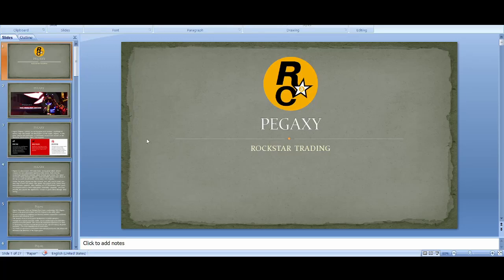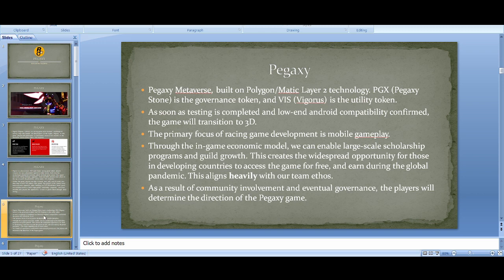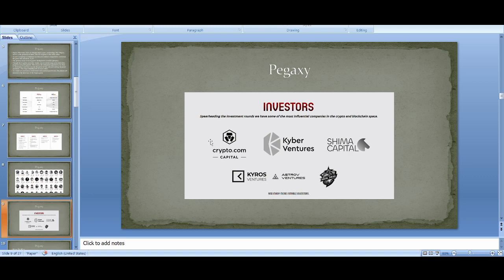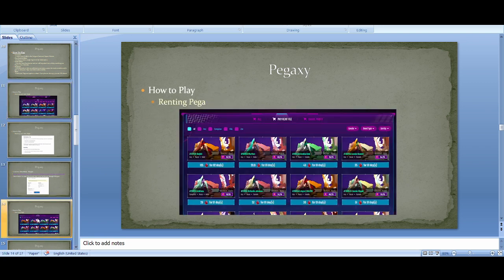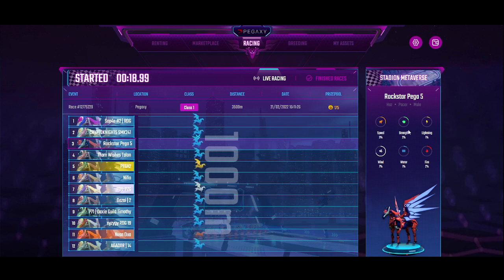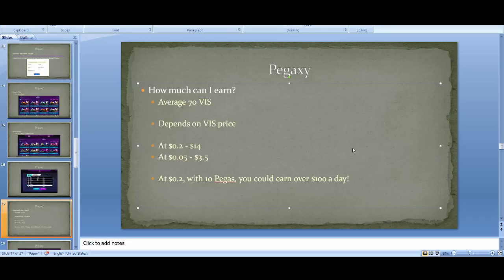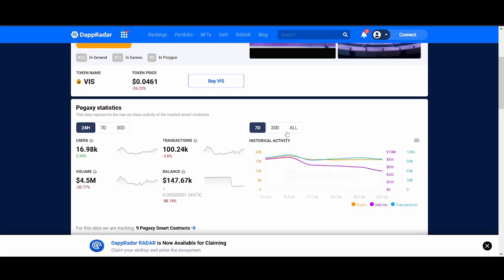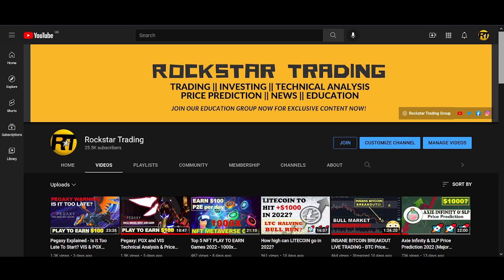What is Pegaxy? PGX & VIS Price Prediction, Breeding Strategy, Racing Tutorial, Starter's Guide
What is Pegaxy? PGX & VIS Price Prediction, Breeding Strategy, Racing Tutorial, Starter's Guide - Pegaxy (Pegasus Galaxy) is a racing game with futuristic mythological styling. Pega (the horses) are descendants of the mighty Pegasus. In this game, players will participate in PvP format races to win rewards in the platforms native utility token, VIS (Vigorus).

Timestamp -
Introduction 00:00​​​
What is Pegaxy 1:00
PGX and VIS Tokenomics 06:06​​
Pegaxy Roadmap and Team 6:50
How to Play to Earn 8:32
How to Buy the Right Pega 10:26
Connect to Polygon Metamask 11:28
How to Rent Pega Scholarship 13:16
Pegaxy Gameplay 14:27
Earnings $100 per day 17:52
How to Breed Pegaxy 19:02
Pegaxy Breeding Strategy 21:36
Pegaxy Calculator 23:19
Pegaxy Price Prediction 25:06
VIS Mint Burn Ratio 26:20
VIS PGX Technical Analysis 27:16
Thank You 28:30

♥ BTC: 17isdB1axM3VB4w6kT4w53Kh7SHE24MeBv
♥ ETH: 0xb35c7a69c0f1aed0e017bf3f2e335868d82b01ef
♥ LTC: LayvBFb9dntcSsQrb8dKoWqd4B4mL8sooK

Regards,
Rocko